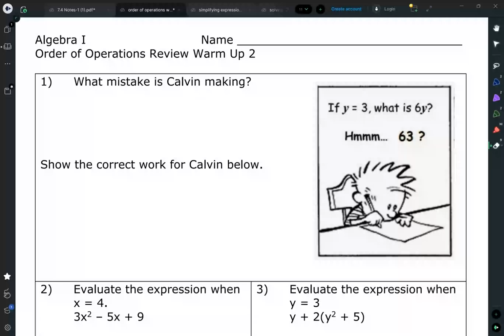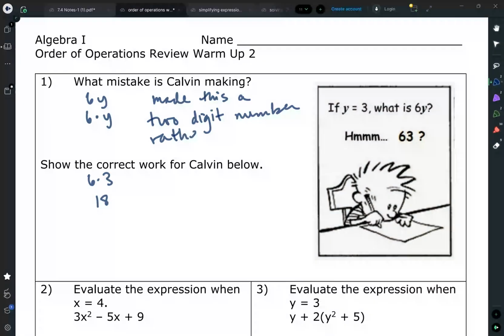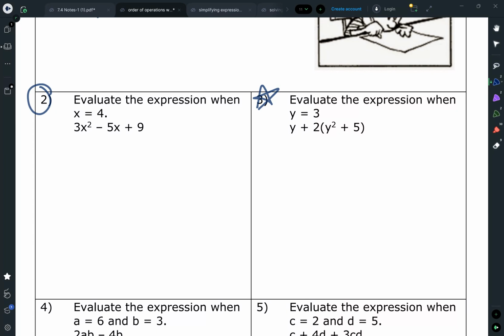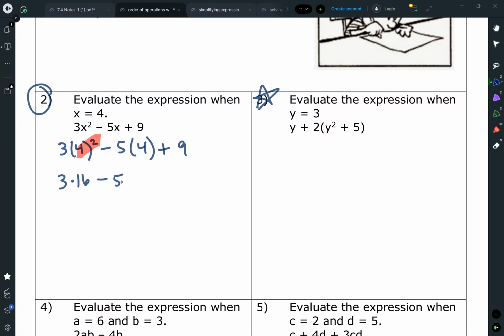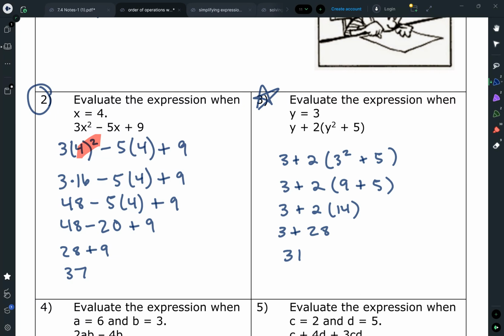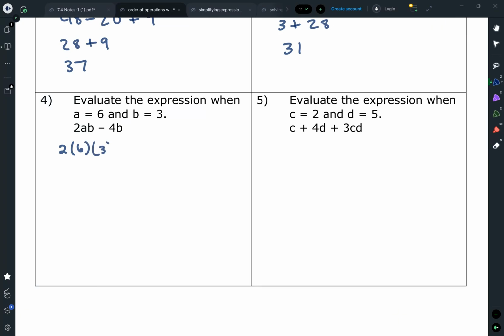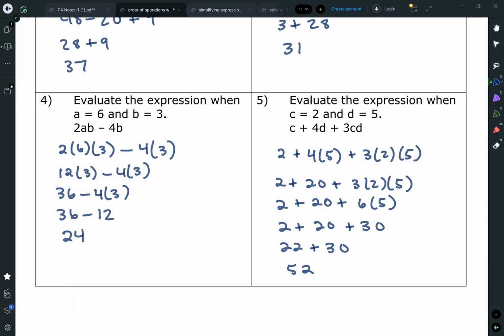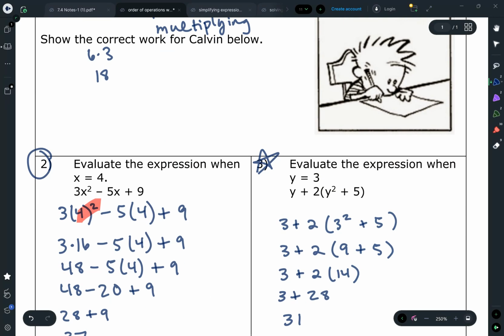Algebra I Review Notes Order of Operations warm up 2